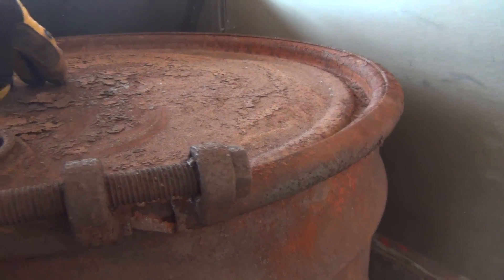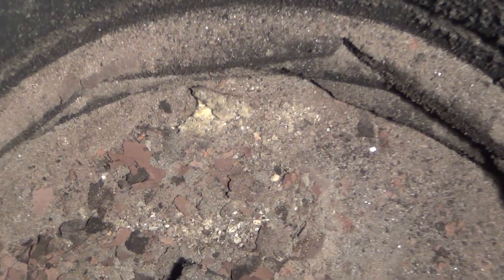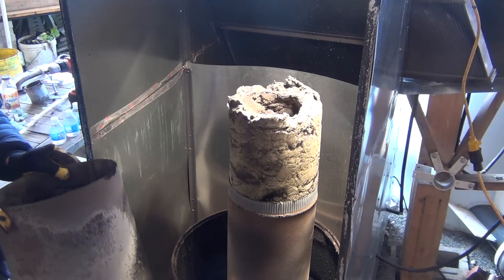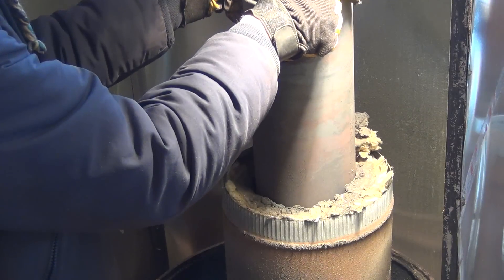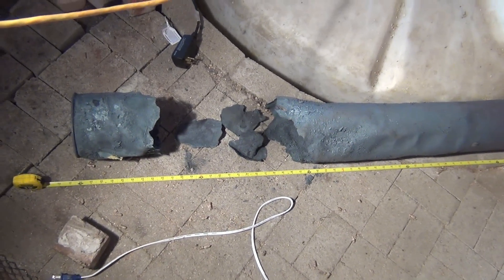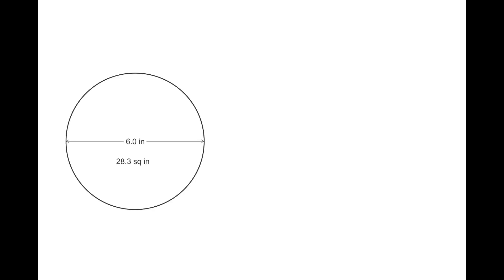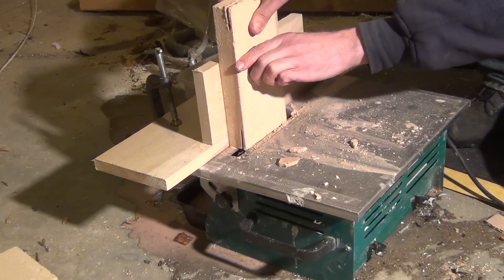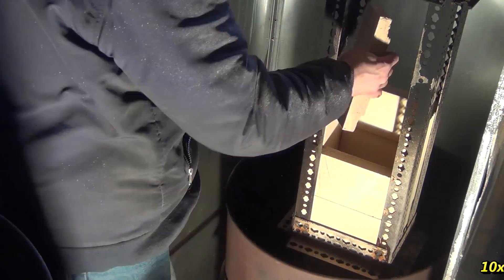Rocket Mass Heater - Heat Riser Rebuild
We're nearing the end of the heating season and I had to rebuild the heat riser.  The stainless steel made it through about 1000 hours before it just fell apart.